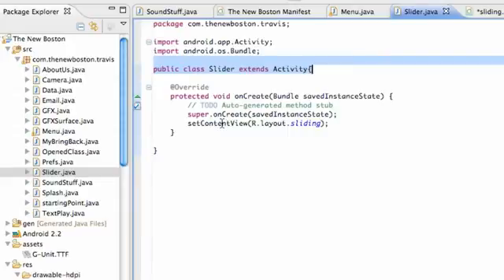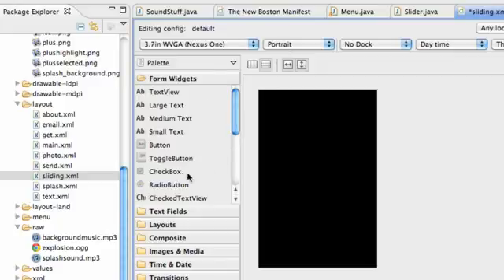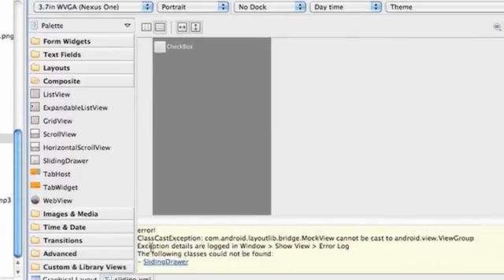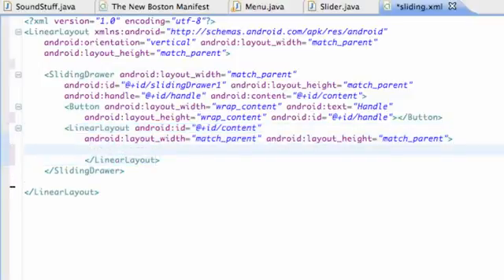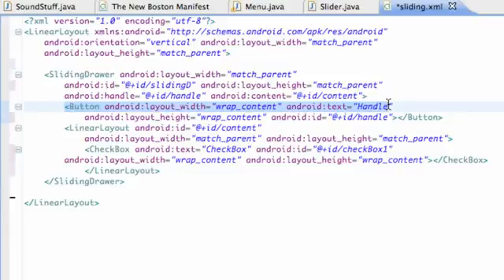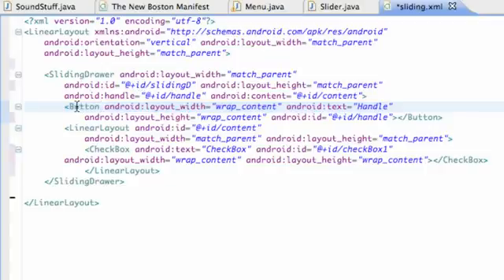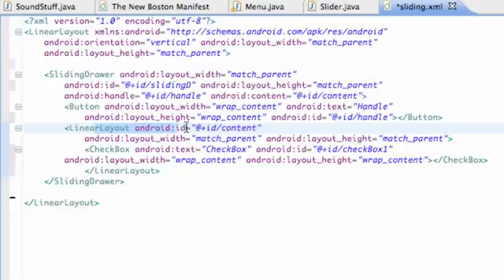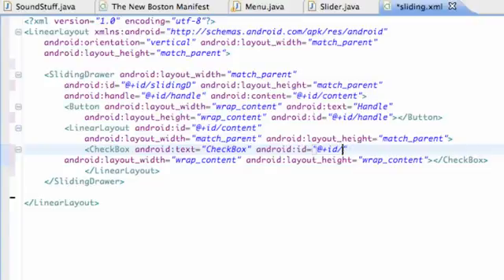Android Application Development Tutorial 81 SlidingDrawer Example